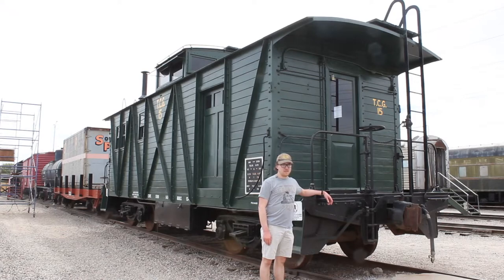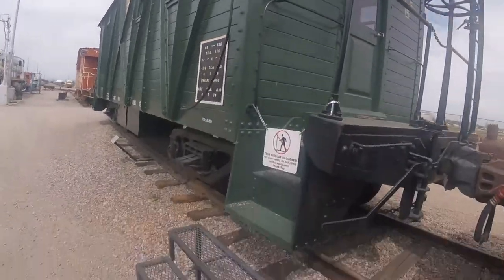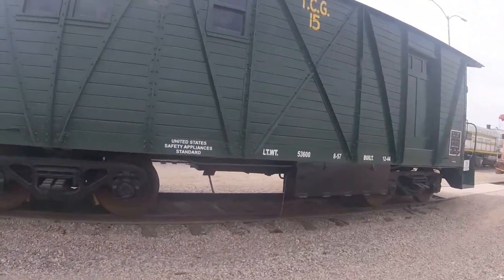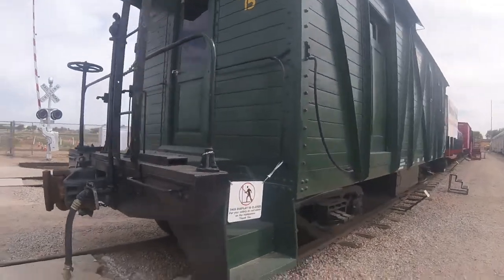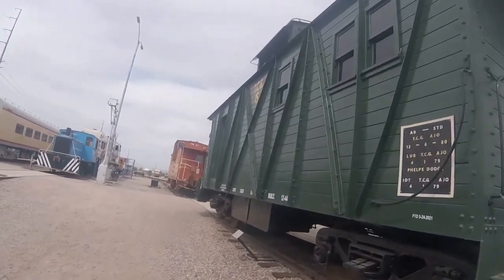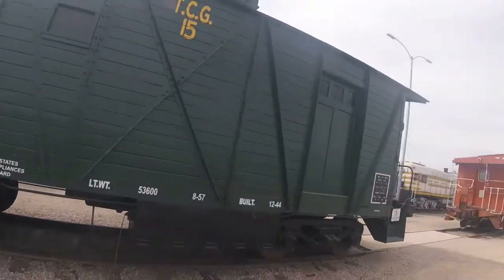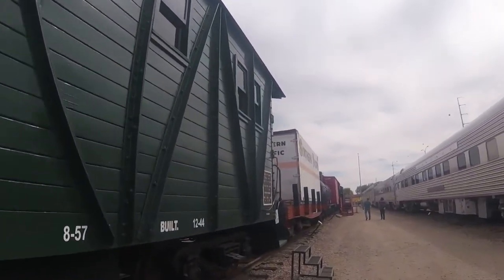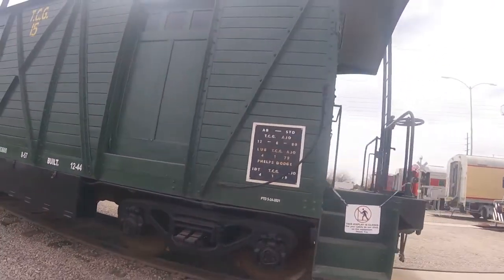_Arizona Railway Museum - Chandler, AZ_ Episode 4 (Tucson Cornelia & Gila Bend 15) {Updated}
Arizona Railway Museum
Tucson Cornelia & Gila Bend 15
_MLTG_